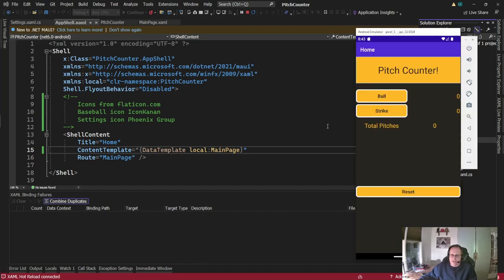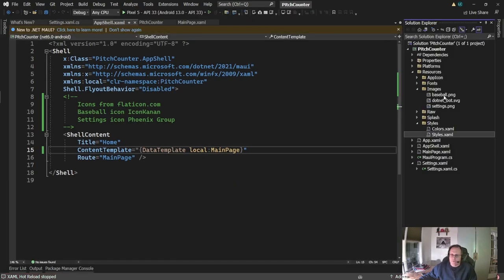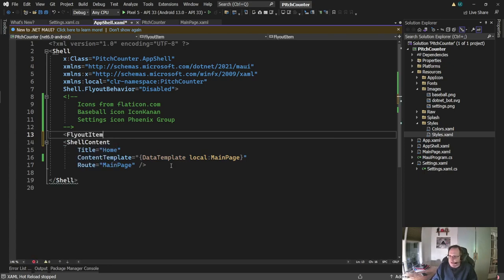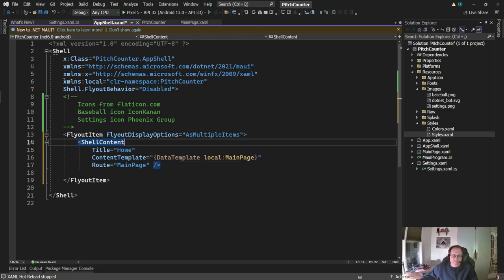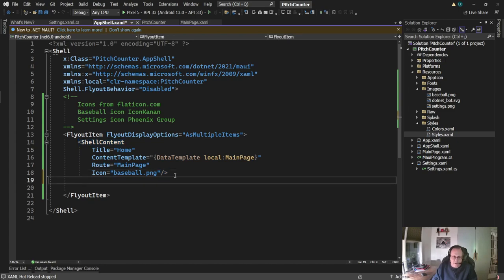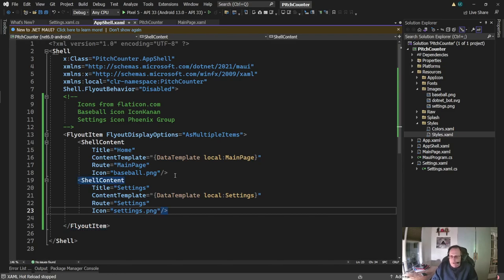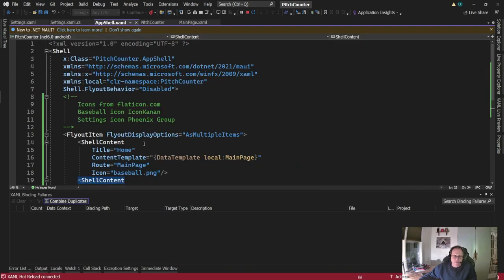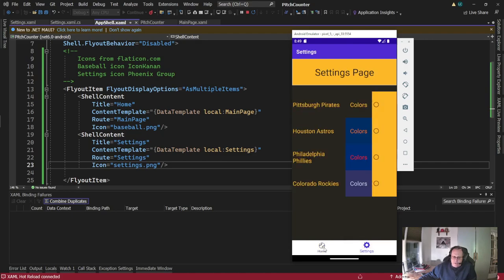NET MAUI Flyout Page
I build a simple two-page .net MAUI app. Editing the AppShell.xaml file I create a bottom menu with titles and icons. I acquired the icons from flaticon.com

Baseball icon IconKanan
Settings icon Phoenix Group